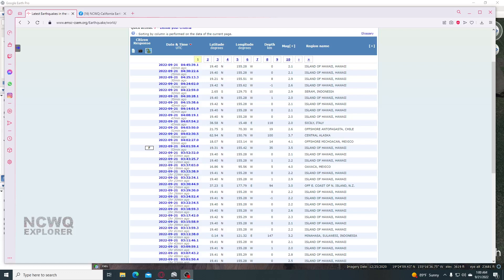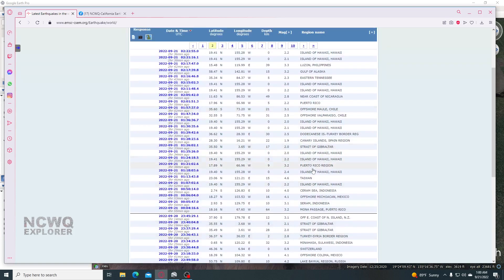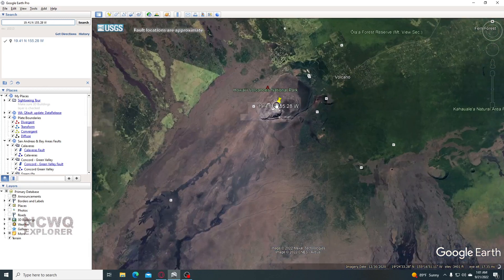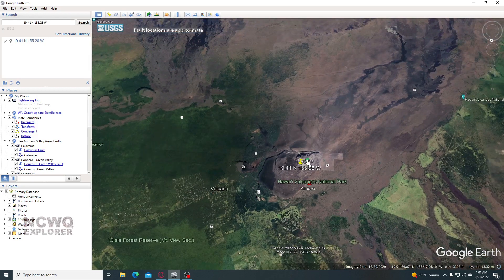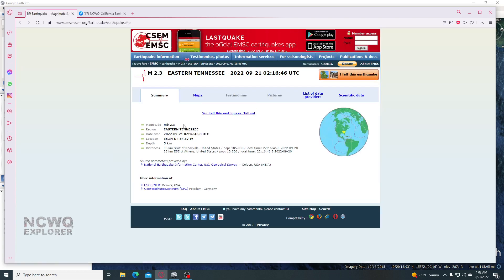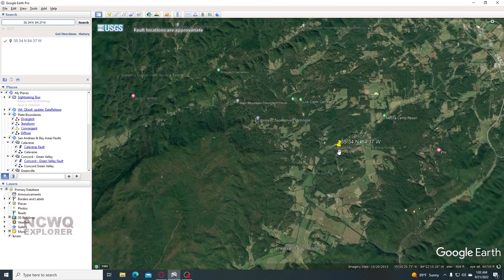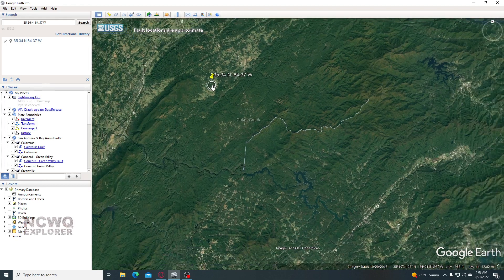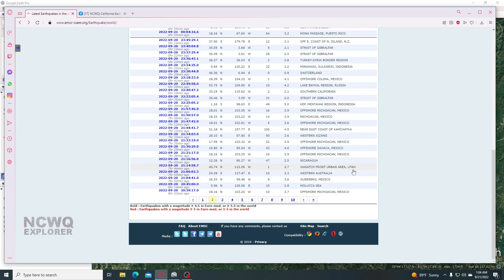Hawaii Earthquake Swarm At Kilauea Volcanic Area